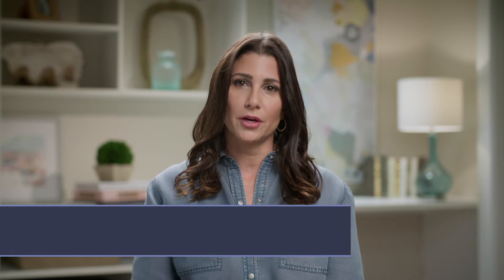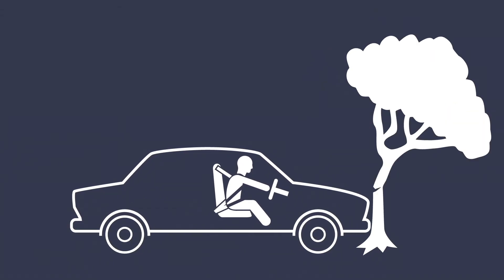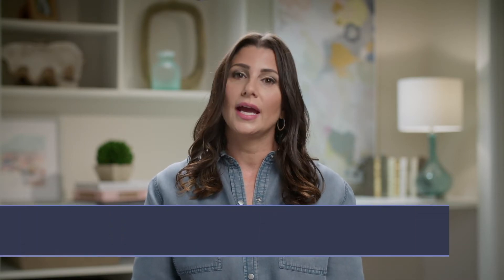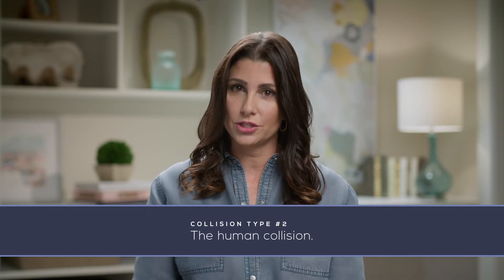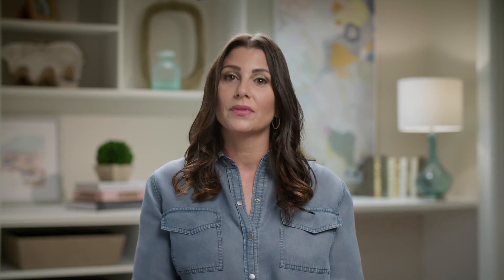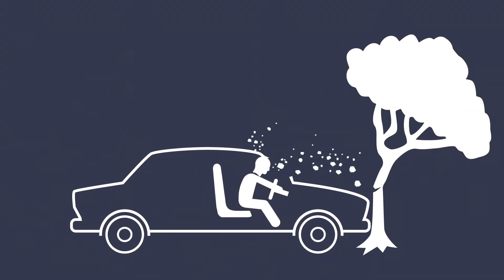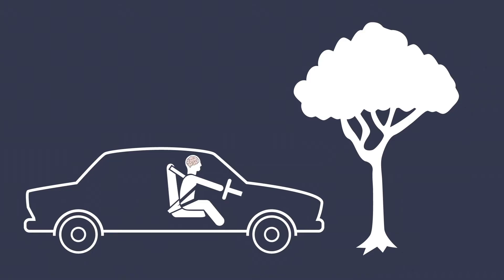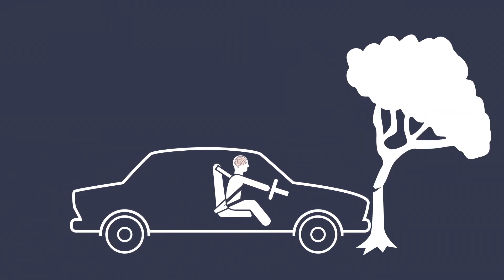What happens in a car crash?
What happens when you get in a car crash with kids in car seats? In this sample lesson from our Infant Course, you will learn why car seats and their proper use are so critical to keeping kids safe.

In a car crash, an object (car, body, insides of body) must be stopped by something. The force used to stop those objects is not just about the speed the vehicle is traveling but about the weight of the object. In one single crash, all 3 of these collisions happen-vehicular, human and internal.

When we understand “the why” behind keeping our kids (and ourselves) safe in the car, “the how” becomes all the more clear as to the importance of getting it right!

Want to learn how to keep your child safe on every ride? Check out our Infant Course on the how-tos of installation, harnessing, and troubleshooting.